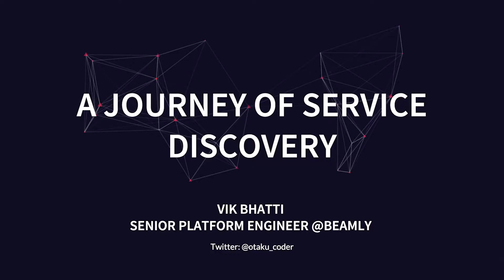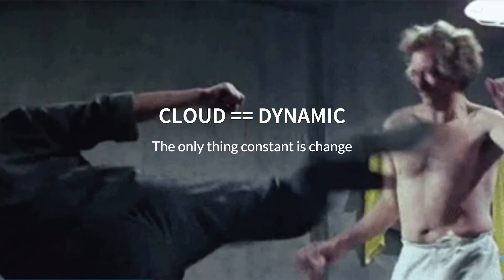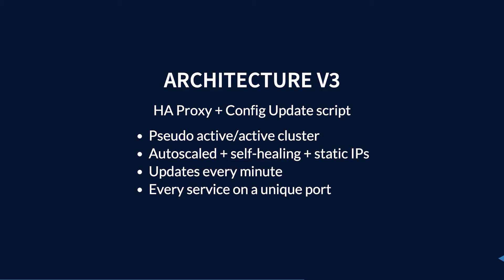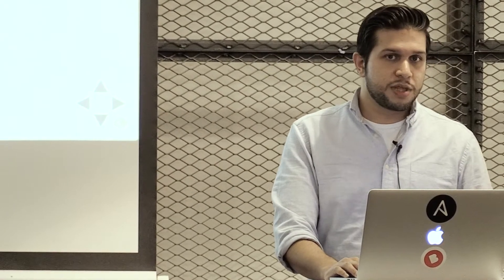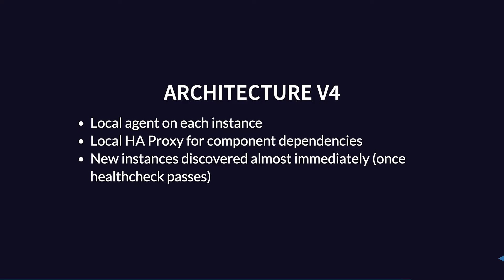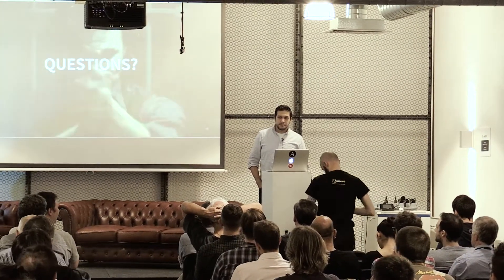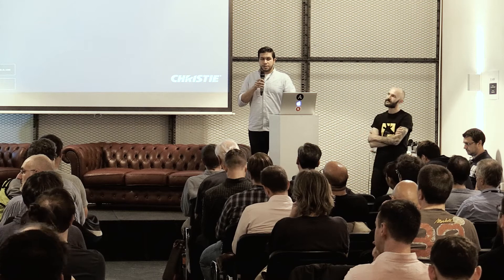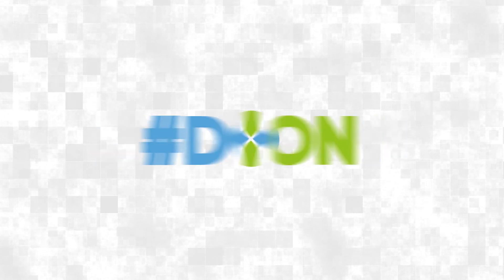Vik Bhatti (Beamly) - Service Discovery for DevOps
What is service discovery? In the modern world of containers and highly distributed systems, service discovery is mentioned time and time again, but details on how and why it should be implemented are pretty thin. In this talk I will walk through the trials and tribulations of how Beamly has approached the problem, and how the solutions have changed over the past 3 years as the architecture as grown.